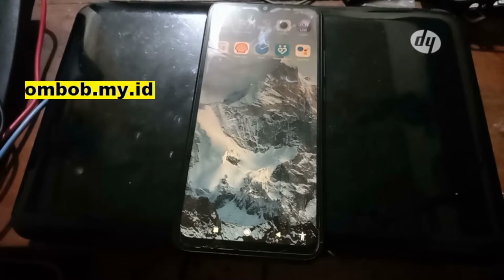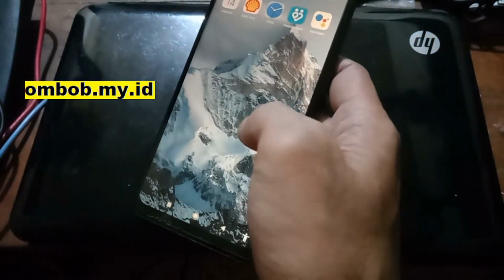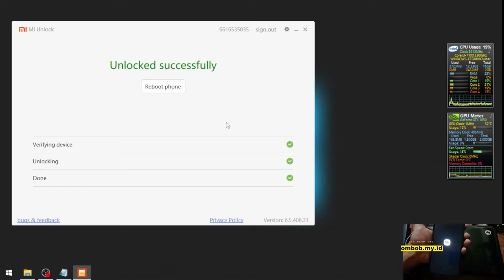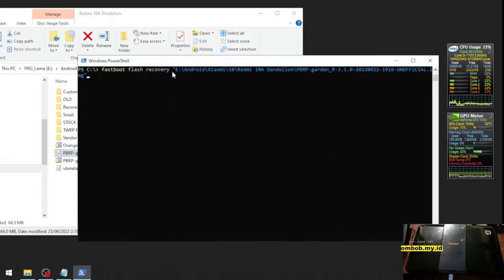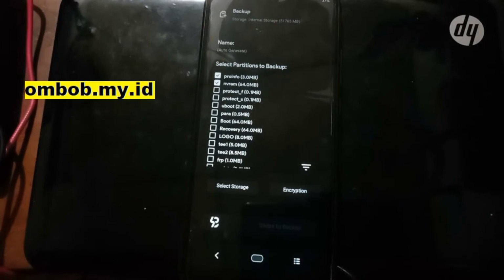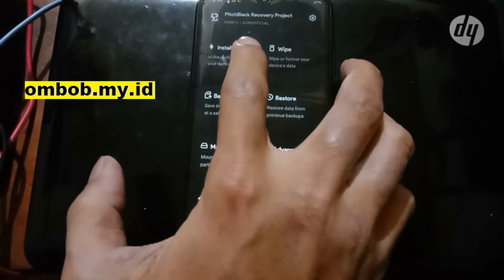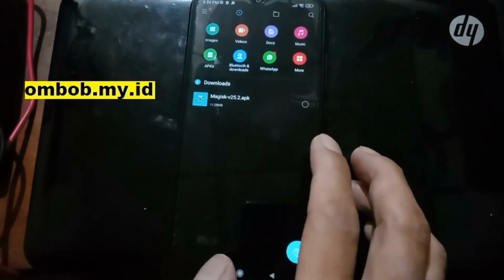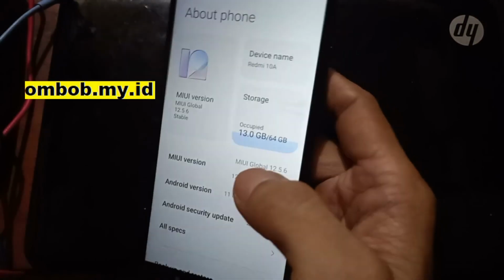How To Root Redmi 10A Using Custom Recovery COMPETE Tutorial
This tutorial is unified, its mean u this method on Redmi 9A (dandelion) , 9C (angelica*) and Redmi 9 Activ (cattail). Make sure you are on the Android 11 stock ROM! Easy way and tested on latest MIUI

Seems that Redmi 10A had two type of LCD panel. If you can't use the touchscreen on PBRP, Try to use the OrangeFox check the link bellow